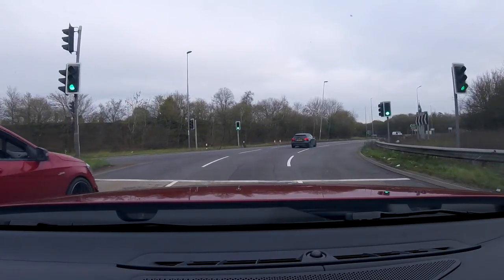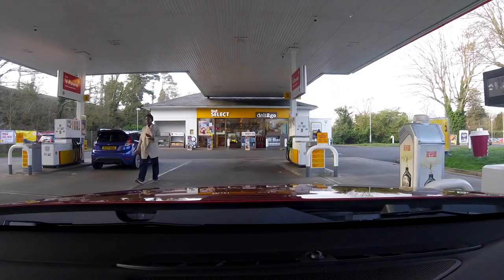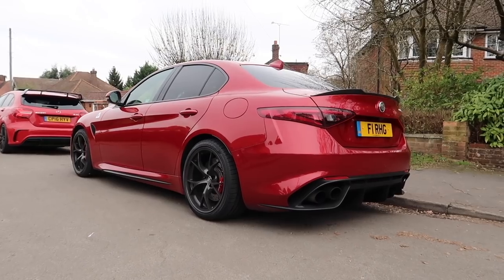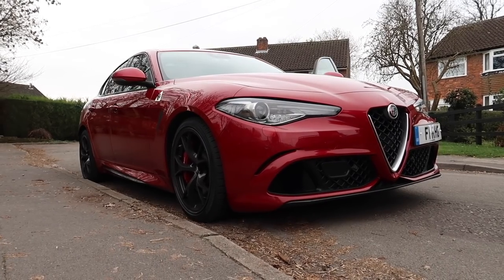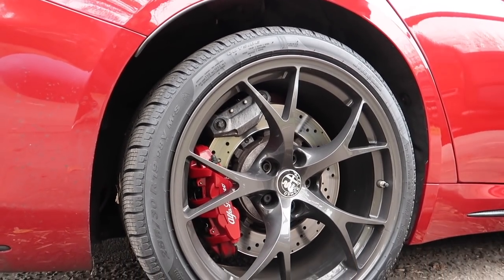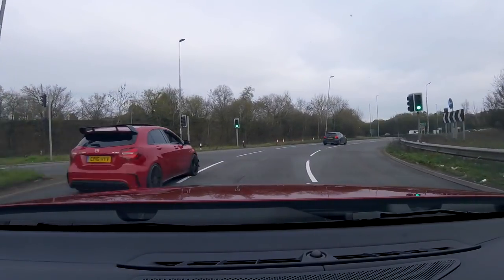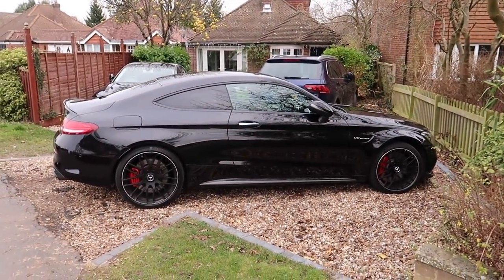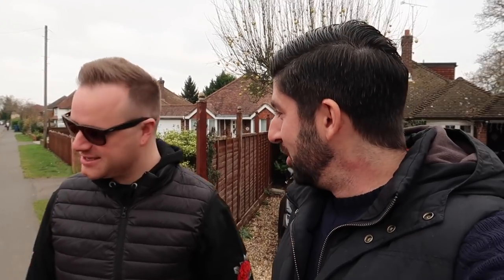How Winter Tyres Transform The Alfa Romeo Giulia Quadrifoglio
You wont believe how different the Giulia Quadrifoglio is to drive on Pirelli sottozero tyres. Now The Alfa Romeo Giulia QV is a crazy car out the packet. 510 bhp, incredible sounds and acceleration however when i had the Giulia Quadrifoglio the conditions were cold and damp and it still had the summer P zero corsa tyres. Now this Giulia QV has winter tyres. Can it lay the power down? Does it grip better? How does the alfa romeo car of the year perform with different rubber.

Canon G7Xii

Follow Richard for More Alfa Romeo Giulia Quadrifoglio content